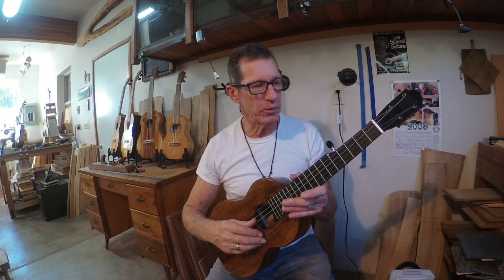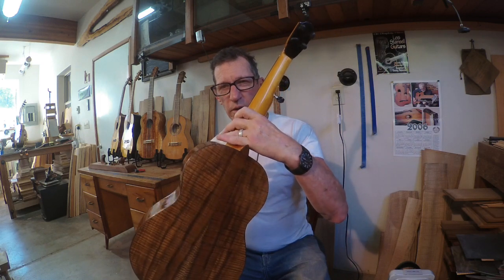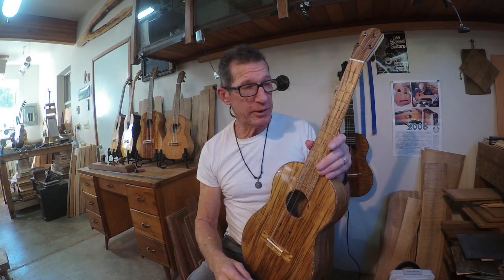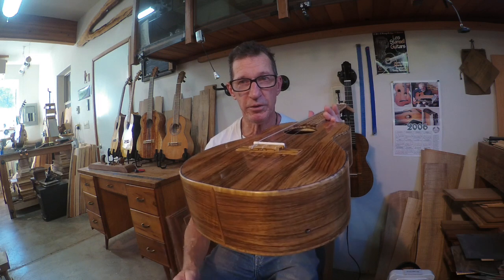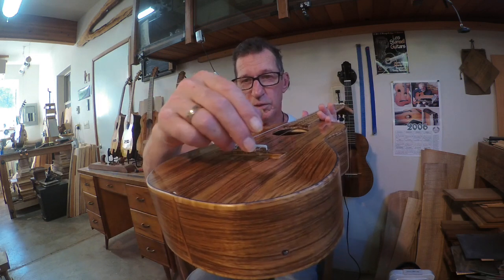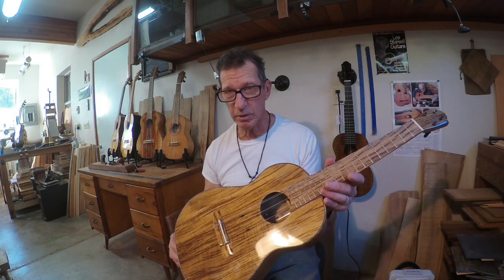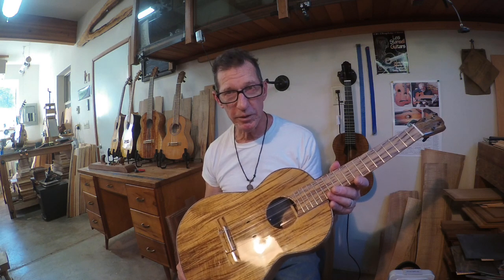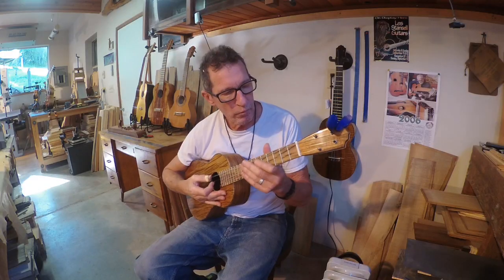Hybrid Stansell Baritones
Two Hybrid Stansell Baritones